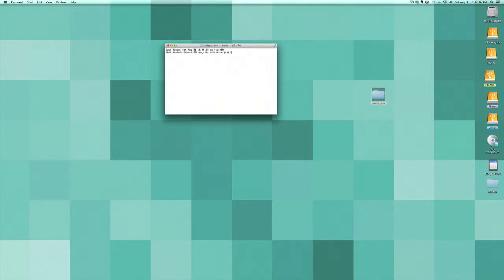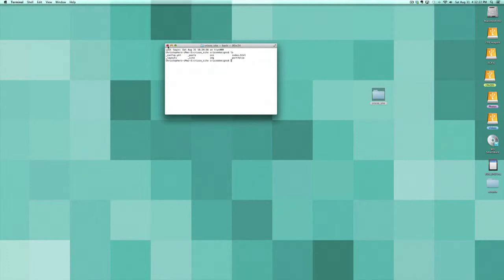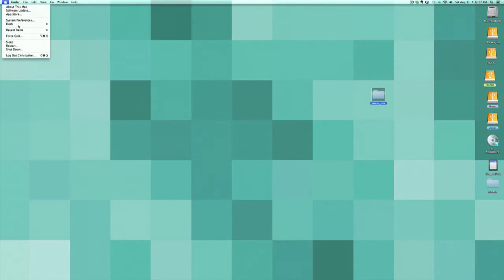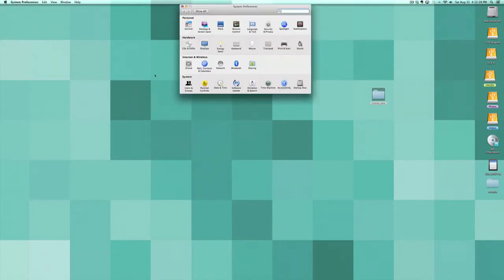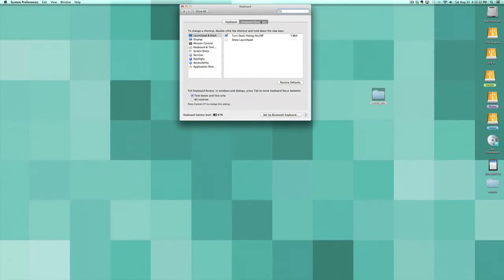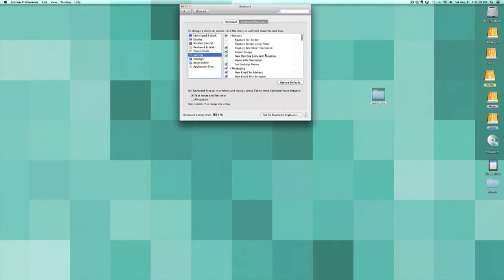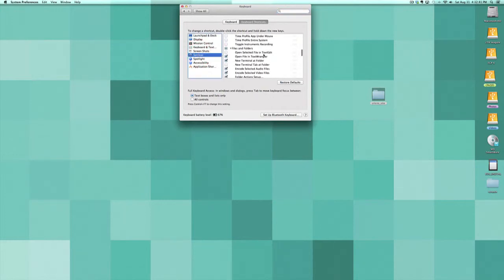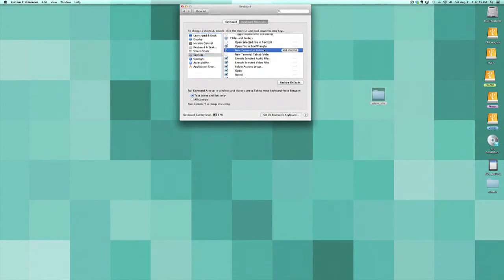Open Folder in Terminal (OS X)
This is a tip to set up a Service to right click on folder or drive and open in Terminal. A simple quick workflow tutorial using the built-in tool in OS X (Lion and Mountain Lion)